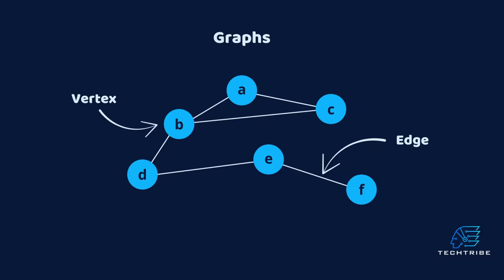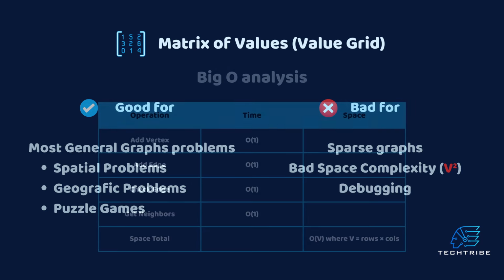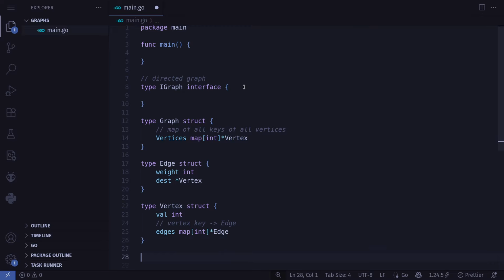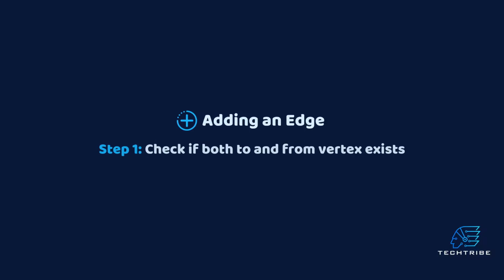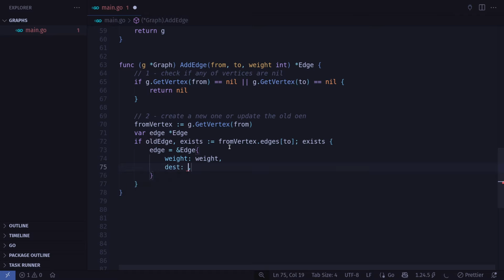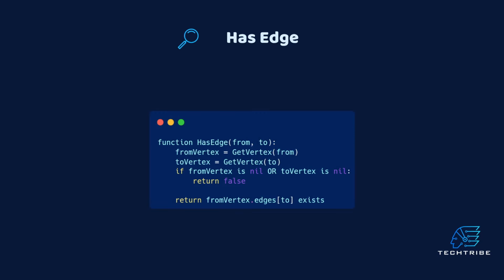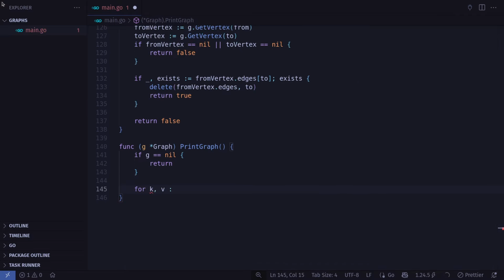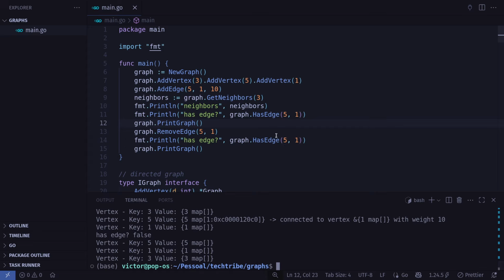Directed Graphs from Scratch in Go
Graphs are everywhere - from the route you take on Google Maps to the way Netflix recommends your next show, to how social media connects you with friends of friends. Even the internet itself is one giant graph.

In this video, we take a practical approach to understanding and implementing graphs in Go. We’ll skip the heavy theory and instead focus on how to represent and work with graphs efficiently in real-world applications.

🧠 You’ll learn:

1. How to represent graphs in Go
2. When to use adjacency lists vs. adjacency matrices
3. Why Go’s maps and pointers make graph implementation elegant
4. How to implement AddVertex, AddEdge, GetNeighbors, HasEdge, and RemoveEdge
5. The Big O complexity of each operation and how it affects performance

We’ll first explore the concepts in simple pseudocode, then implement them step-by-step in Go, explaining the reasoning behind every design choice. By the end, you’ll have a solid understanding of graphs and how to build them in Go for both small and large-scale applications.

Chapters:

00:00 - Introduction and What you will learn
2:00 - Adjacency Matrix
4:18 - Matrix of Values (Value Grid)
06:45 - Adjacency List
9:19 - Implementing the base
12:20 - Adding a Vertex
16:48 - Adding Edge
23:52 - Get Neighbors
27:58 - Has Edge
31:18 - Remove Edge
36:00 - Calling the functions